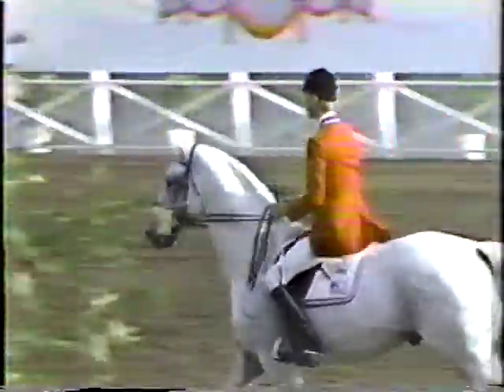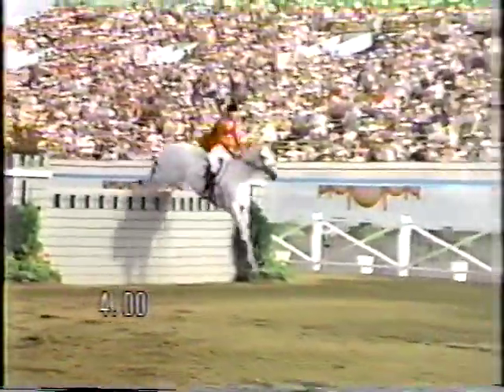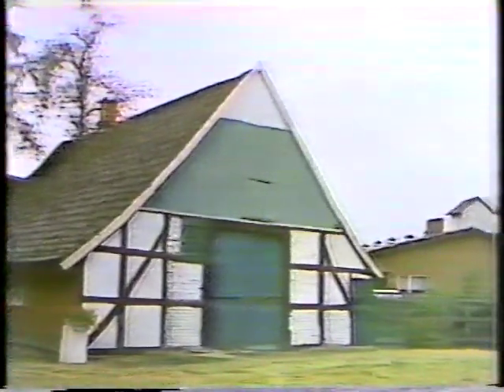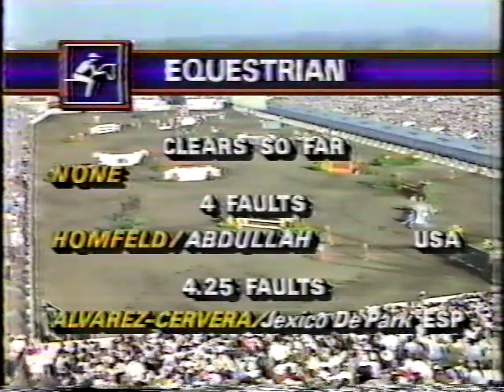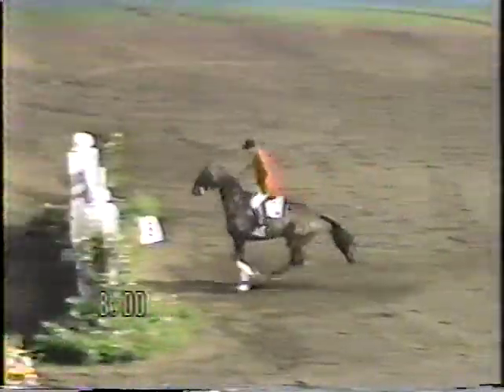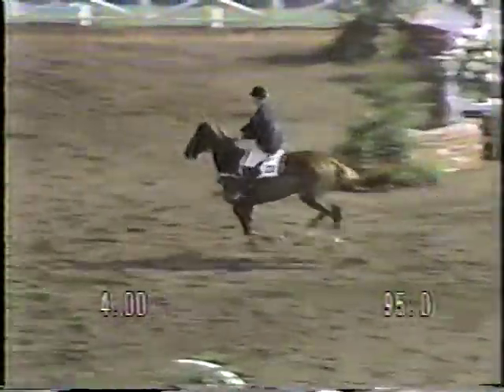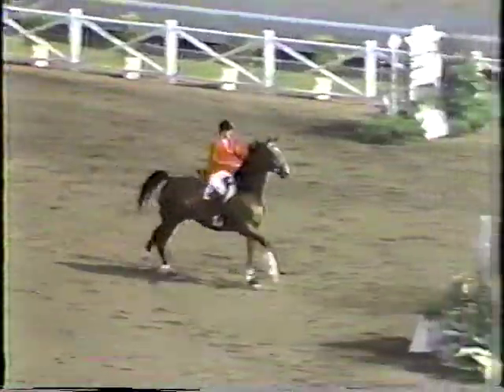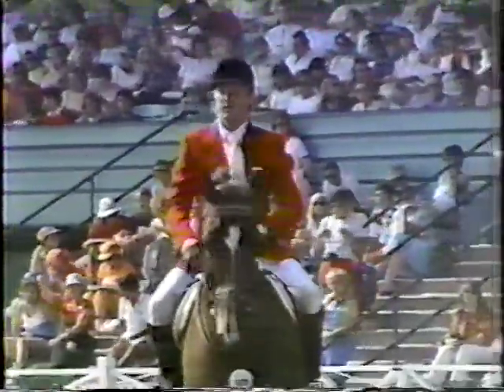3-Day Jumping; Round I & II; Individual (beginning) - Part 6 of 7